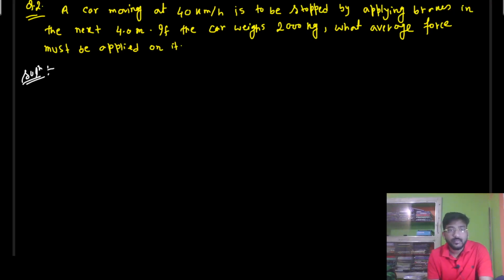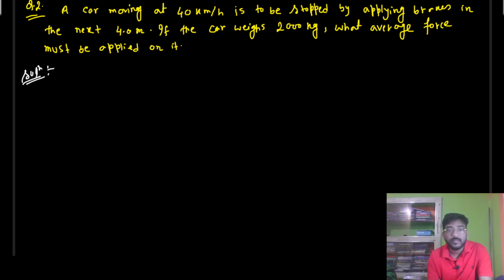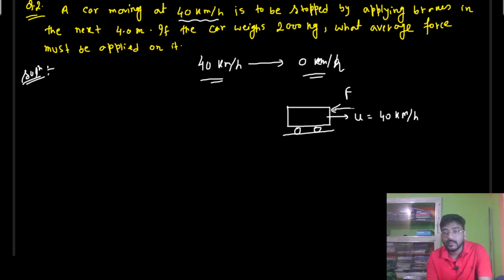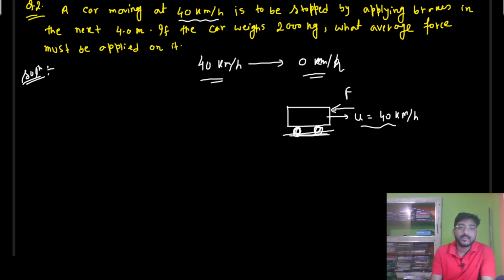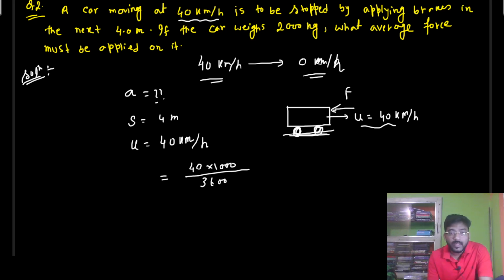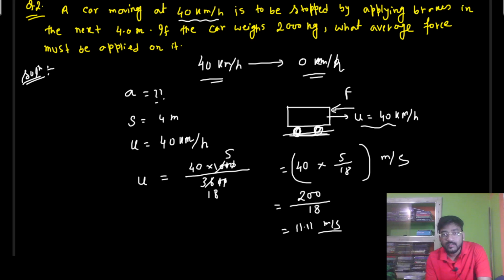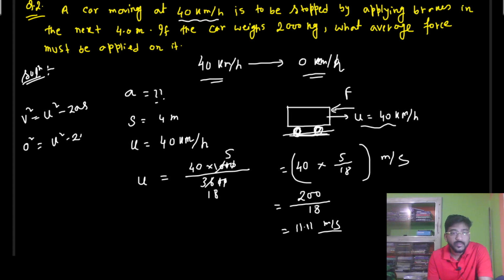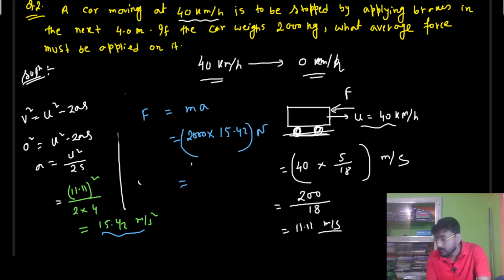Q.2.H C VERMA// CHAPTER 5// NEWTON'S LAWS// PROBLEM 2